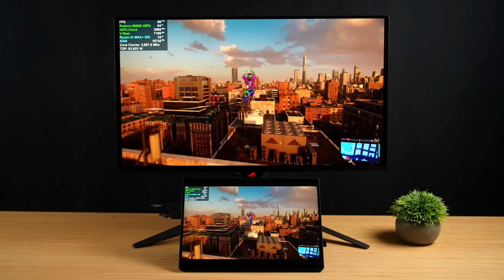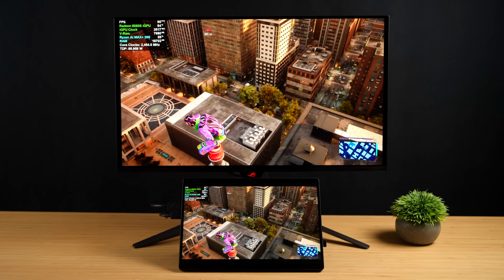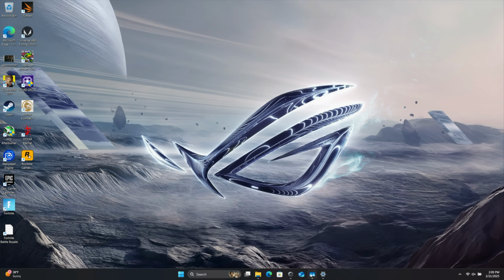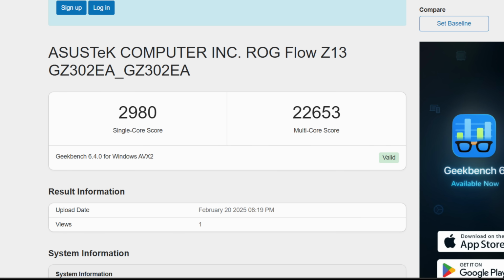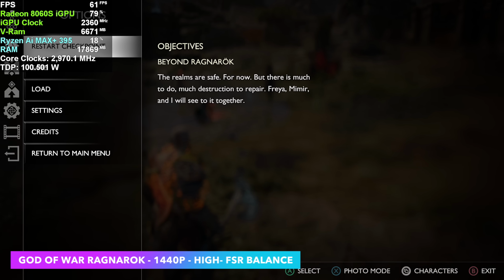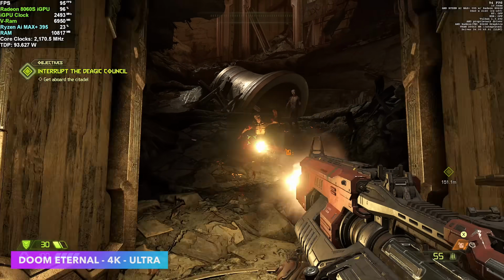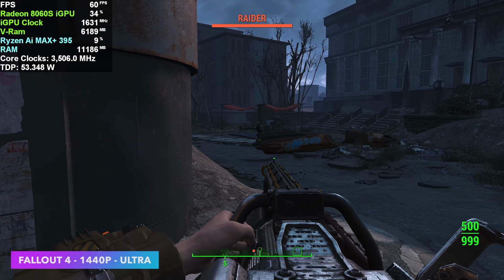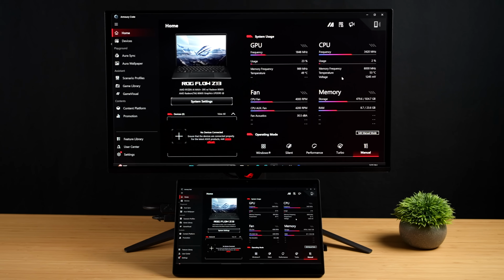The World's Fastest iGPU! The Future Of Integrated Graphics Is Here!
The Most Powerful iGPU! Vip-Urcdkey Sale Code for software: ETA

This is the worlds fastest iGPU! AMD just released the new Ryzen Ai Max+ 395 with Radeon 8060S graphics and in this video we take it to the next level with 1440P and 4K gaming on this powerful iGPU! The Asus Flow Z13 can be forced to a 90w TDP allowing this new APU to Run Everything!
The Radeon 8060S looks like it outperforms the Radeon RX7600 desktop GPU in timely and other benchmarks. This is the Further of Integrated graphics!

00:00 Introduction
00:58 Video sponsor ad spot
01:54 Overview
02:26 Spiderman 2 1440P Radeon 8060S
03:35 Settings and TDP Ryzen Ai Max+ 395
05:03 Benchmarks Ryzen Ai Max+ 395
05:53 4K and 1440P gaming on an iGPU